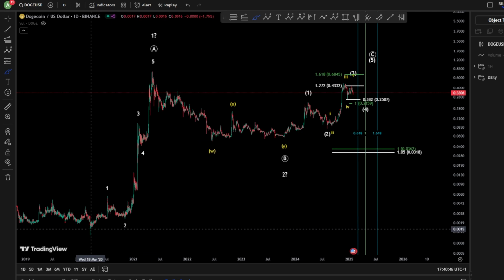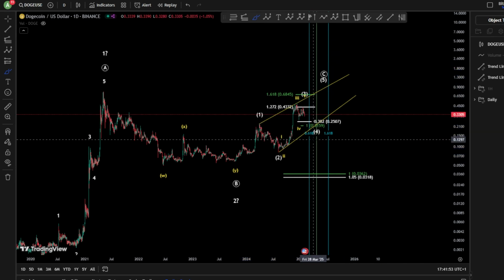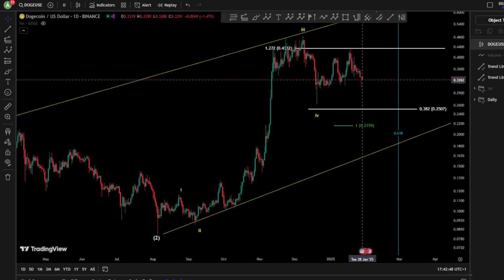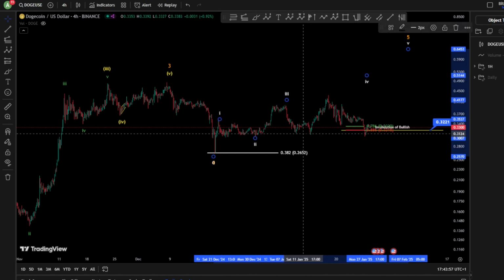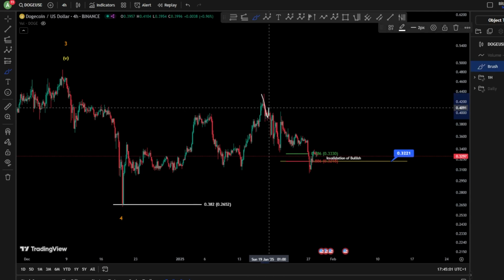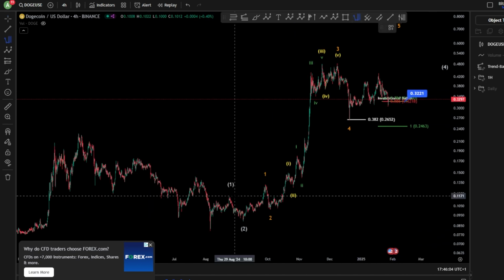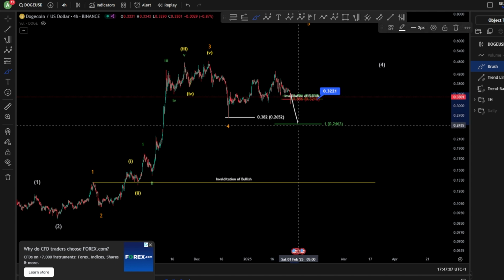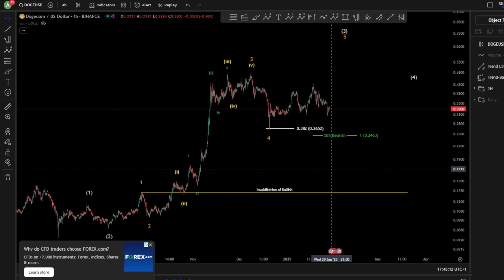DOGE: Is the Bull Rally Over and Heading Lower? Key Levels You Need to Know | Elliott Wave Analysis